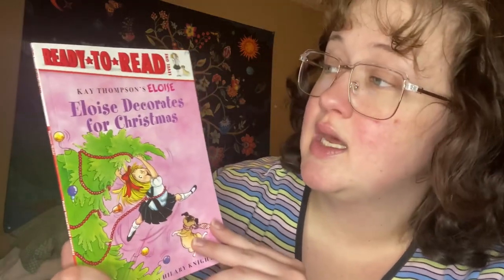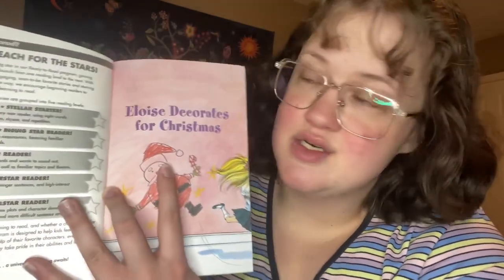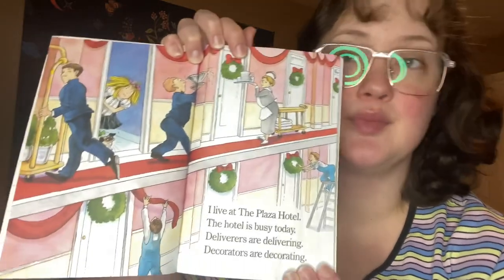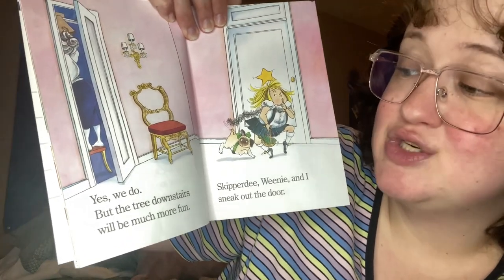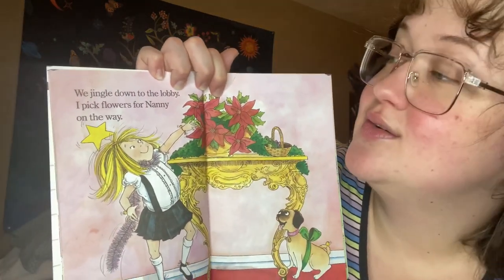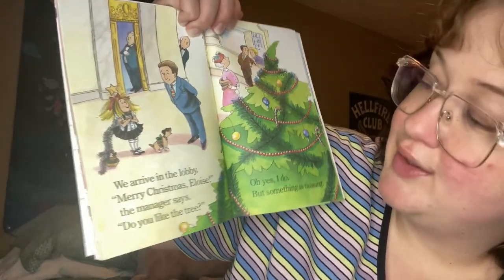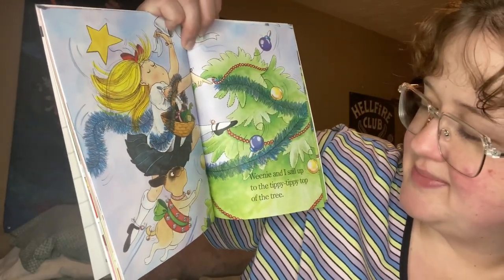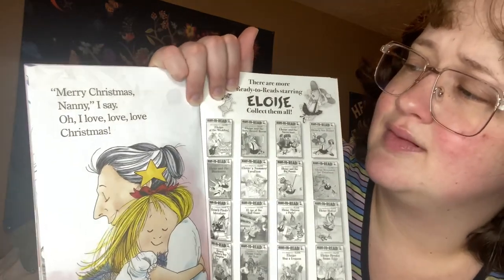Reading Time with B- Eloise Decorates for Christmas- By: Kay Thompson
Title: Eloise Decorates for Christmas
Author: Kay Thompson
Level One- Star Reader